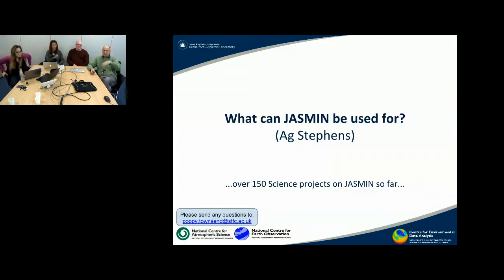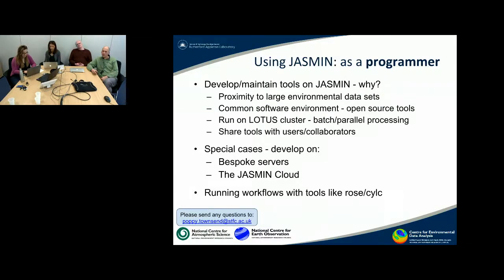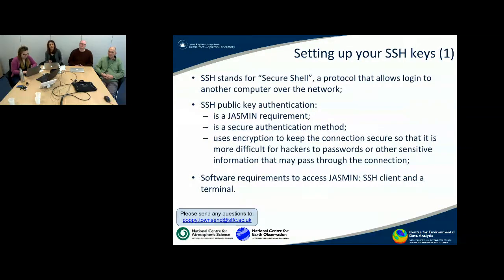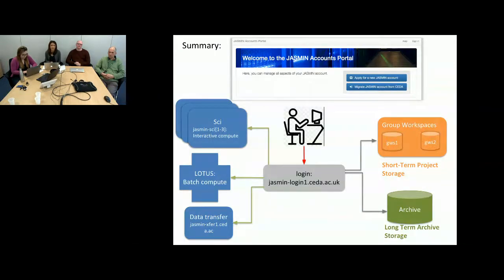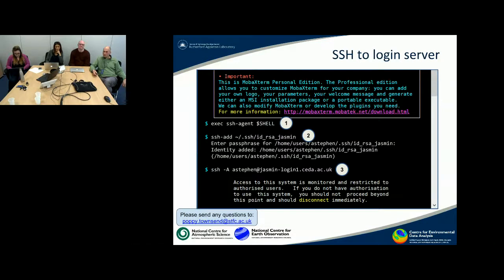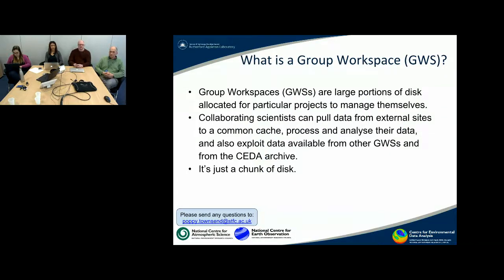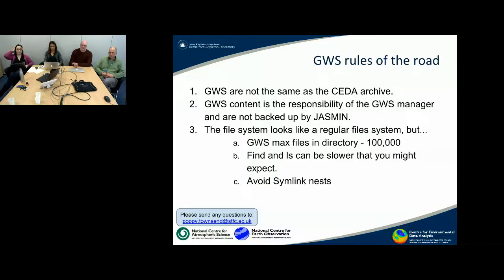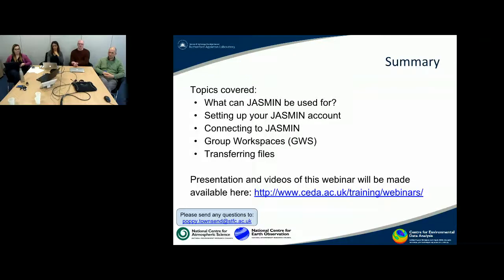Getting Started with JASMIN Webinar (in full)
This video will focus on how new users can ‘get started’ on JASMIN, a globally unique data intensive supercomputer for environmental science. Covering the following topics:
- What can JASMIN be used for
- Setting up your JASMIN account
- Connecting to JASMIN
- Group Workspaces (GWS)
- Transferring files

Anyone with an interest in using JASMIN should watch this video for a brief overview, whether you are a PhD student, Undergraduate or Professor. We would expect you to have a general understanding of what JASMIN is and have a willingness to learn more.

Outcomes:
- Understand what JASMIN is
- Learn how to get access to JASMIN
- Learn how to transfer files to/from JASMIN

Recorded on 21st March 2018 during the first webinar in a series provided by The Centre for Environmental Data Analysis (CEDA).

JASMIN is a globally unique data intensive supercomputer for environmental science. Jointly managed by CEDA and STFC SCD.